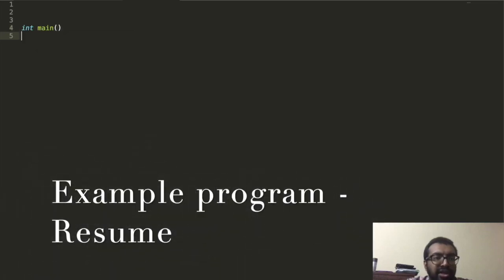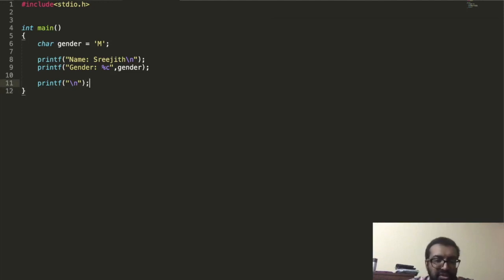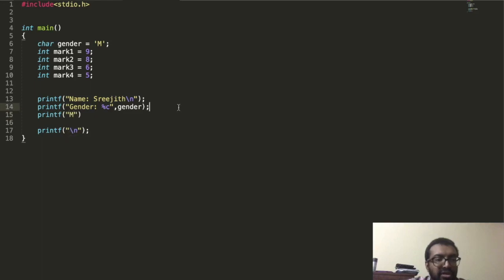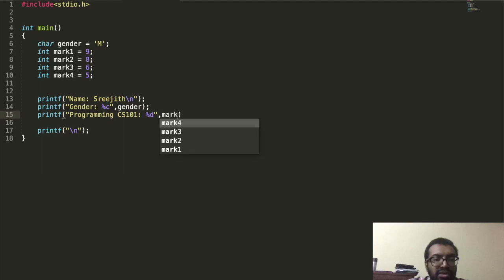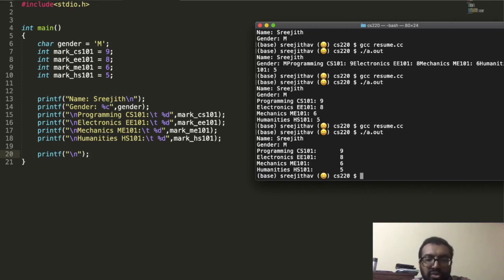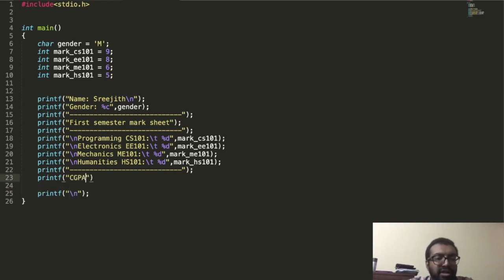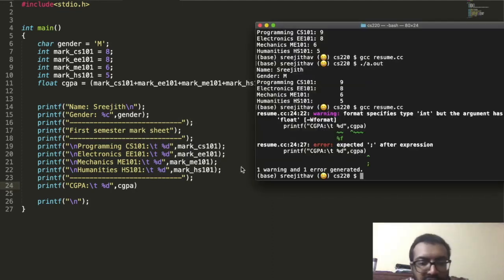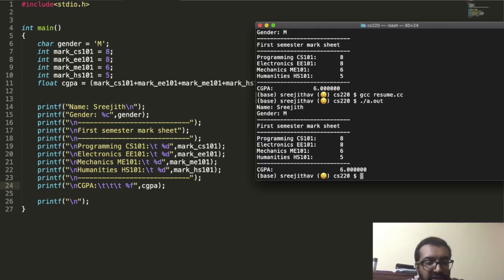Lecture1.4 - Review with an example. Creating a resume.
C Programming basics - Reviewing printf, declarations and data types.